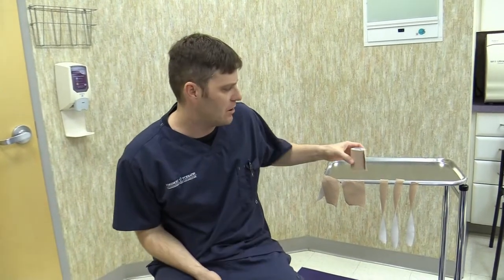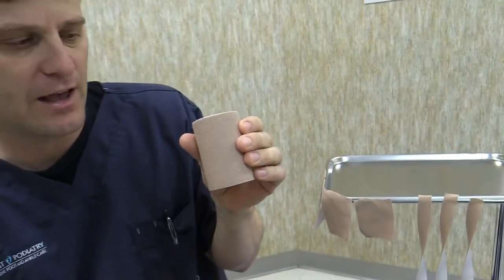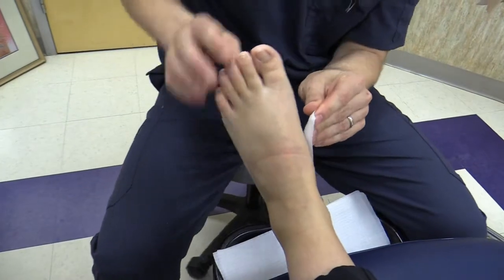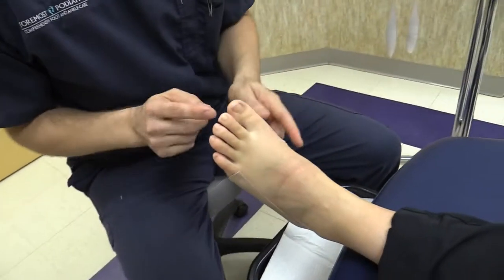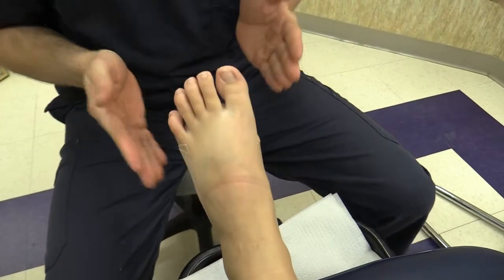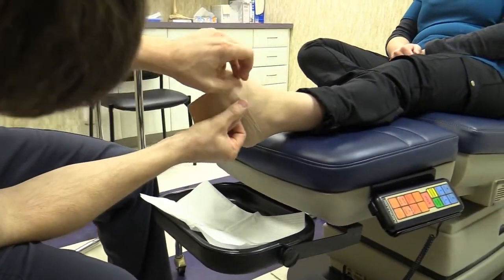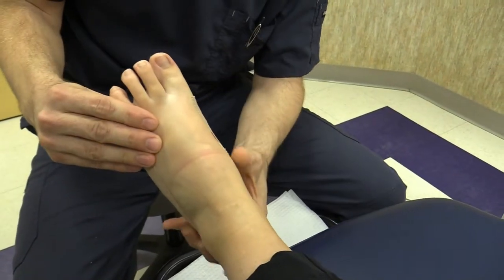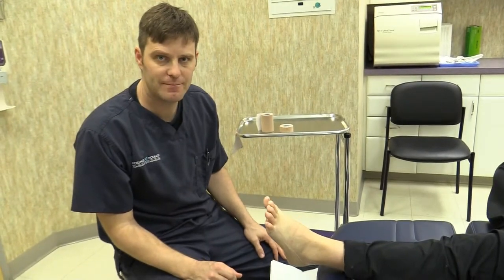Miracle Foot Taping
Low Dye taping with Campbell's Rest strap.  This taping is used for plantar fascitis and other conditions requiring arch support.  We like Tensoplast tape but many other types of tape are suitable.